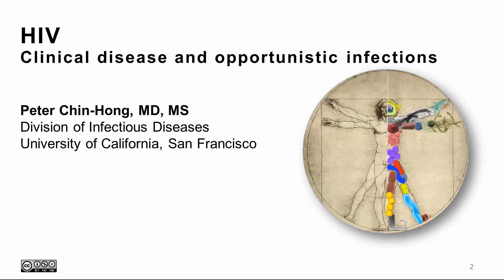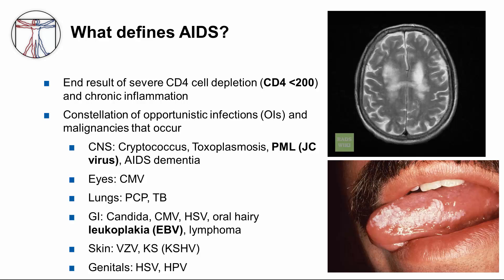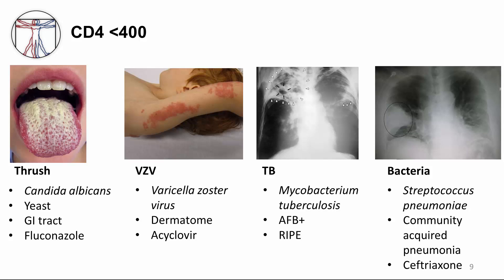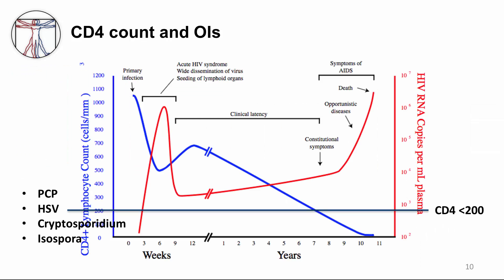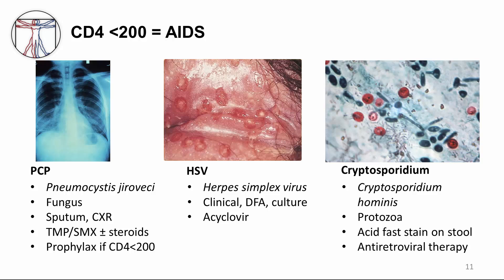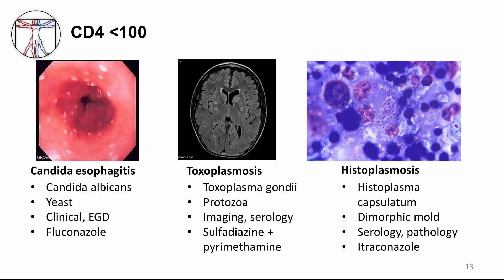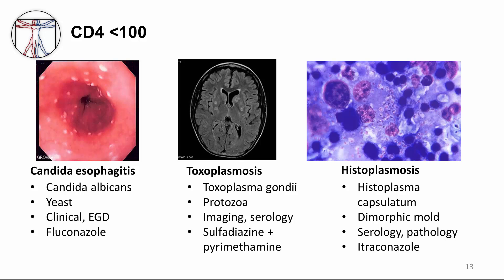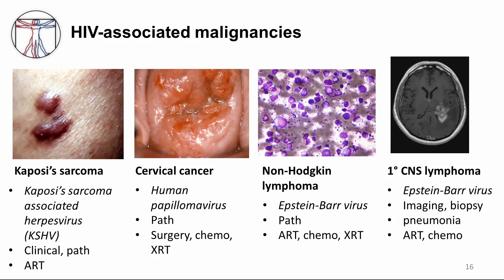HIV: Clinical Disease and Opportunistic Infections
3. HIV-  Clinical Disease and Opportunistic Infections